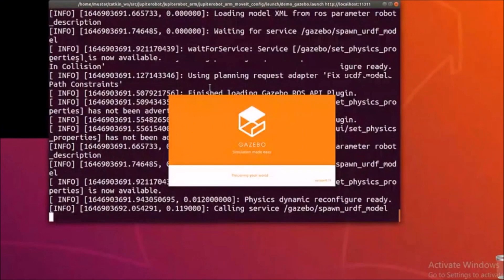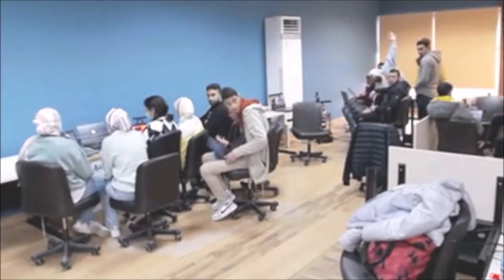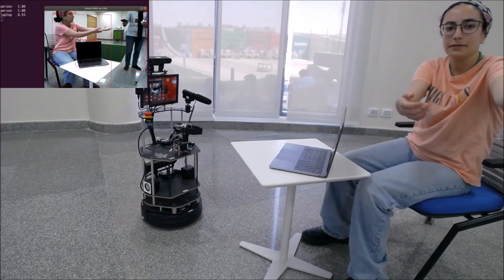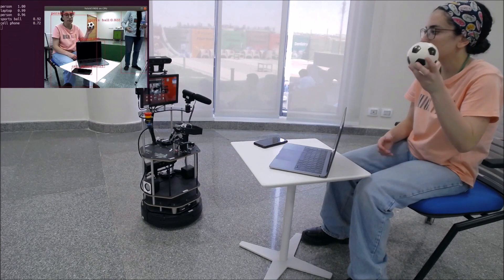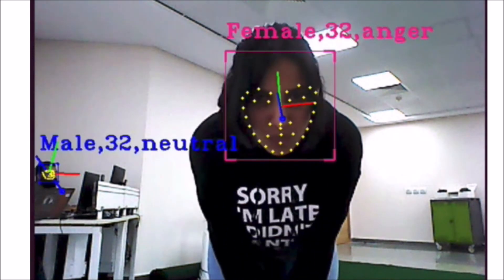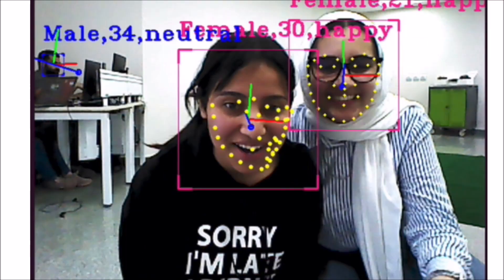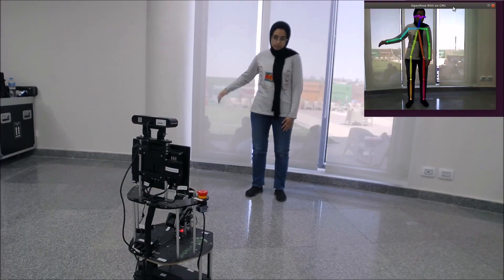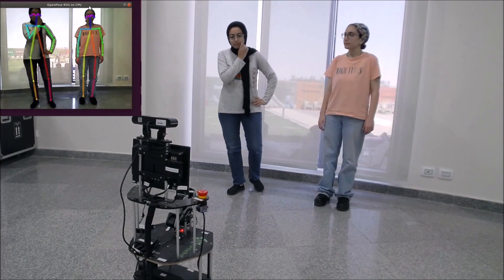OPS-06 AAST-CAI (Arab Academy for Science and Technology) - Egypt | @HomeEDU RoboCup 2022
RoboCup@Home Education Workshop & Challenge 2022
OPS-06 AAST-CAI (Arab Academy for Science and Technology) - Egypt